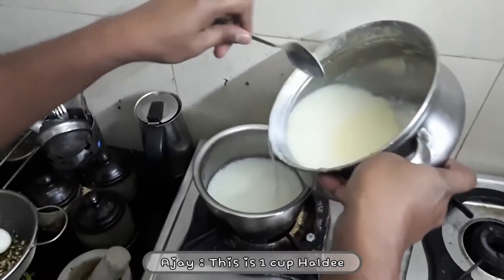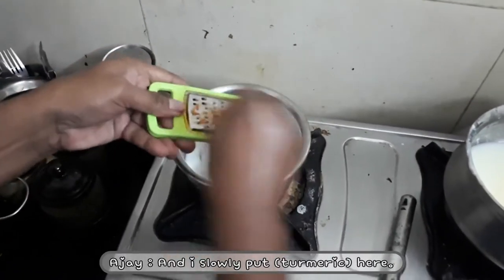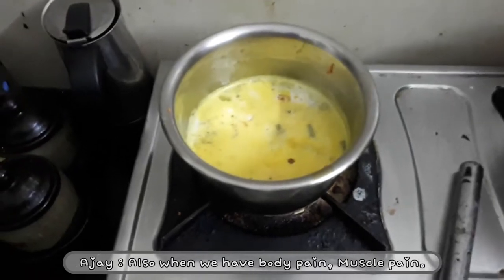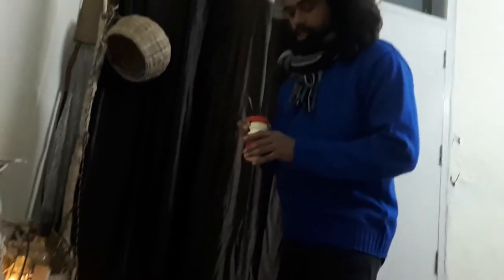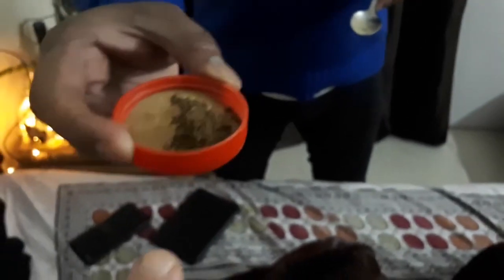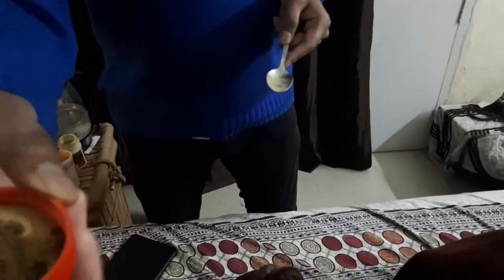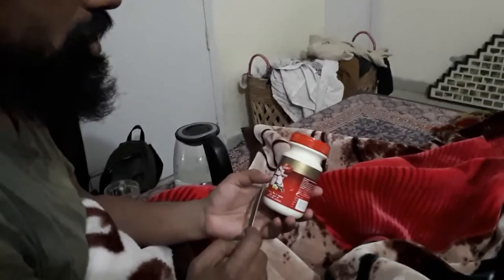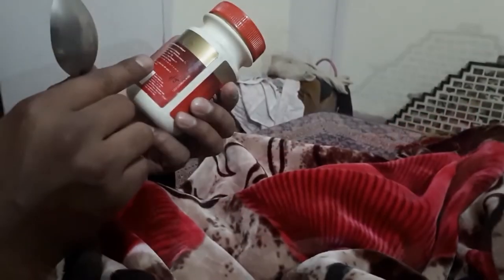[Vlog] Korean wife try India Ayurveda first time in her life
Namaste, didi Bhaiya

Longtime no see!
It was so many happened around us.
And now the world is slowly open so we started our work :)
But we will try to upload our India life Video often.

C.C, will upload before next video
Please wait a little bit.